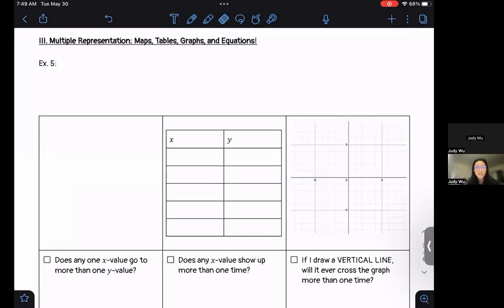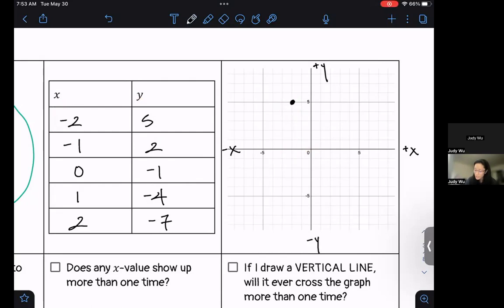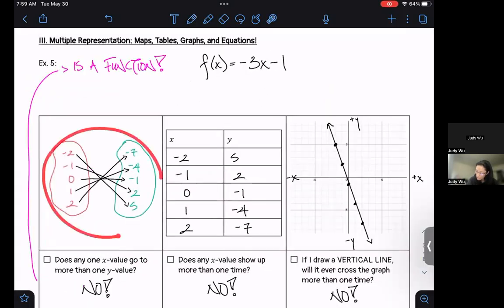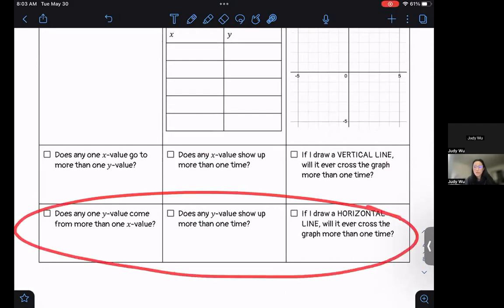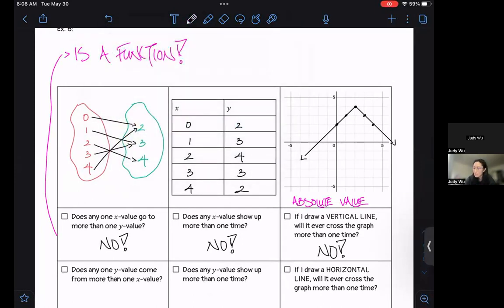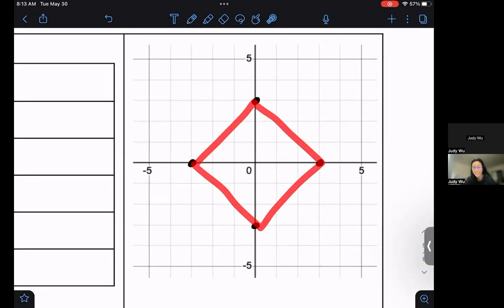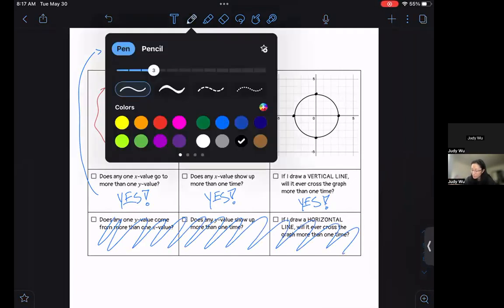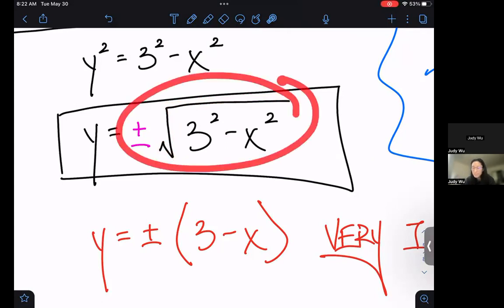1.1 Video Part 2